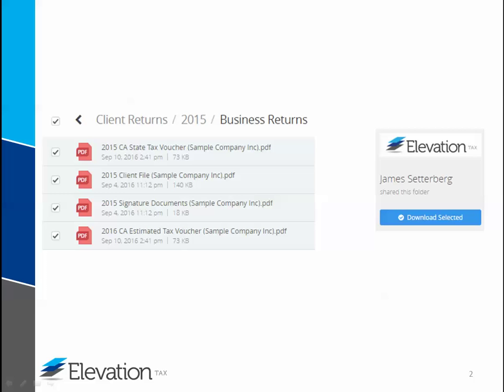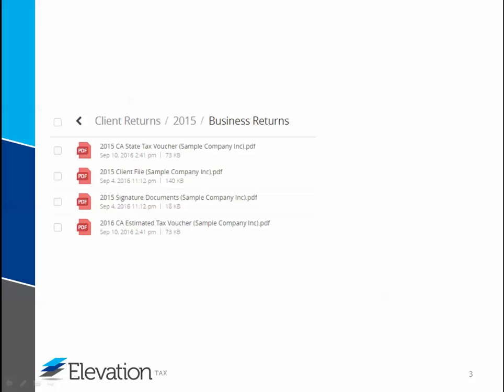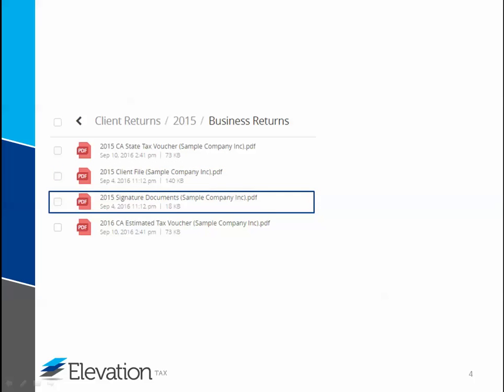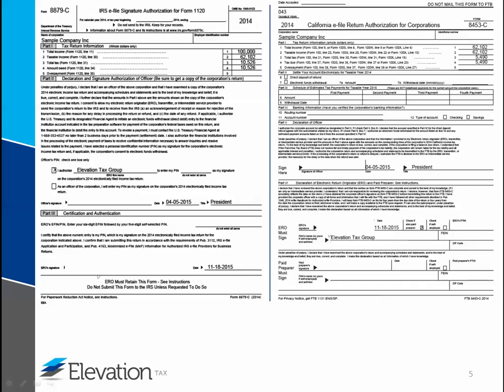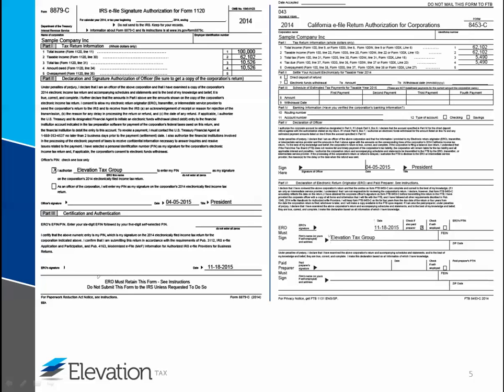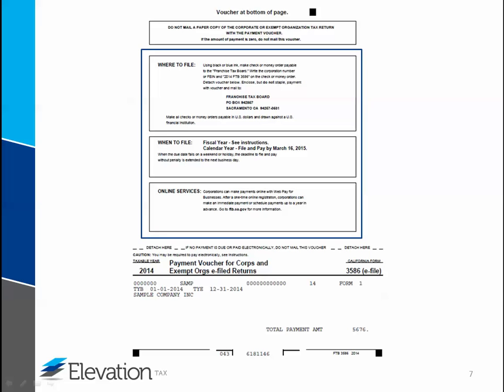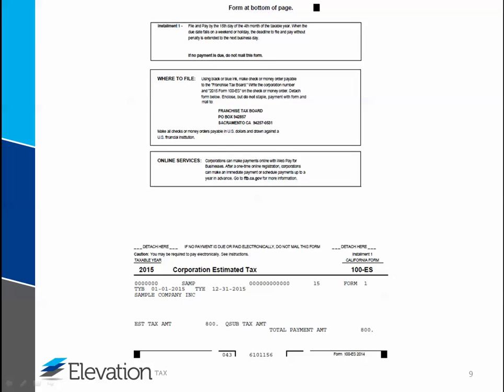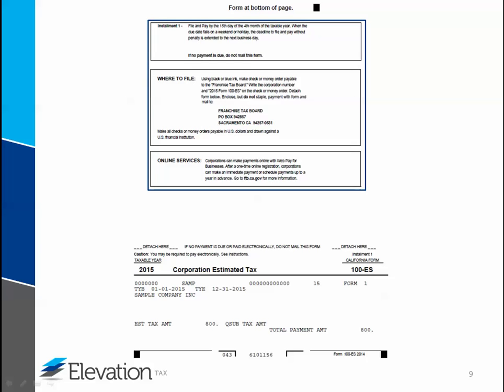C Corp E File Instructions (Egnyte)